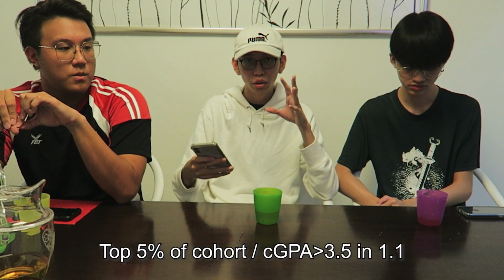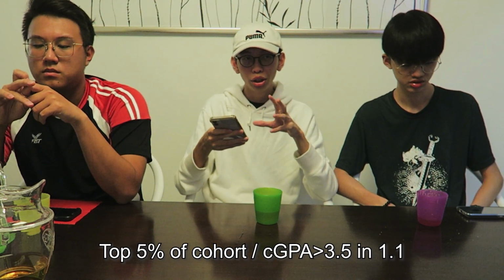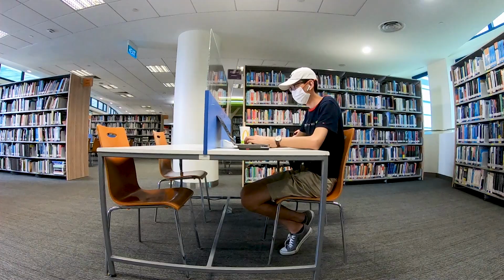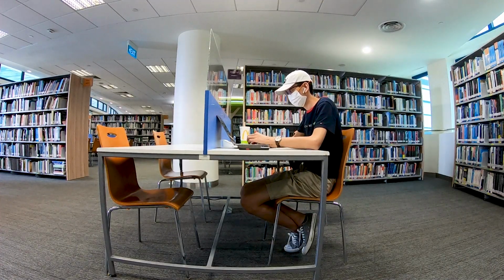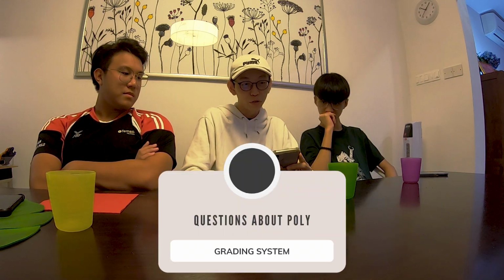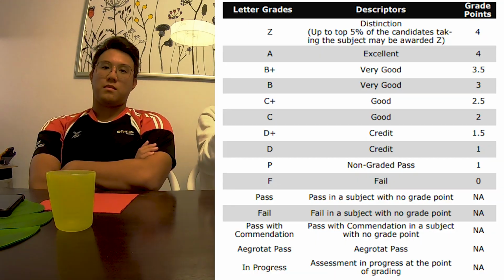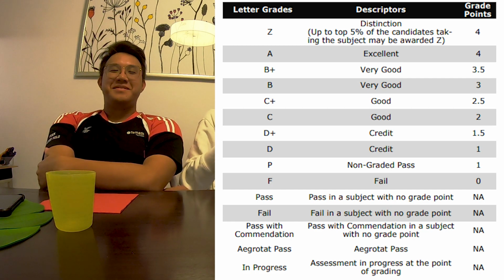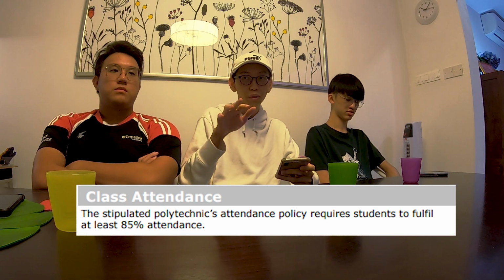watch this if you're applying to temasek poly | q&a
Many people wonder, what's it like as a student in Temasek Poly? Or more specifically what's it like being an AMS Student.

Here are some of our honest opinions on what you can expect before matriculating. I decided to veer away from my usual day in a life/week in a life vlogs because many people have dmed me questions and I felt it would be useful for y'all. This video is directed mostly to AMS students, but we also answer some general questions

Timecodes:
0:00​: the usual shenanigans
0:21 glorious b-roll footage of tp
1:20​ job prospects
1:54 usage of MacBook in poly
3:03 how to apply for bursary/scholarships
5:24 further education after poly
6:33 is ams hard? are students there competitive?
8:00 gender ratio
8:49 should you join cca/student union?
13:06 how is the culture like in tp?
15:40 first modules for ams
17:16 burning out in poly
19:14 overcoming nervousness during exams
21:25 how to not compare grades with others?
24:39 making friends in poly as an introvert

about me
⚪︎ age: 18
⚪︎ where i'm from: singapore
⚪︎ what course am I studying: aviation management

» GEAR
My camera: Canon G7X Mk 1/iPhone 11/ Go-Pro Hero 7 Black
My tripod
My laptop: Macbook Pro (Early 2019)
filmed by the above gear and edited on adobe premiere pro

MUSIC //
Bruno Major - Regent Park

CREDITS //
Christopher McKaige - B-Roll Footage